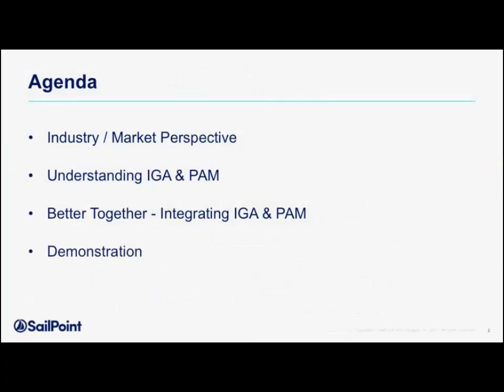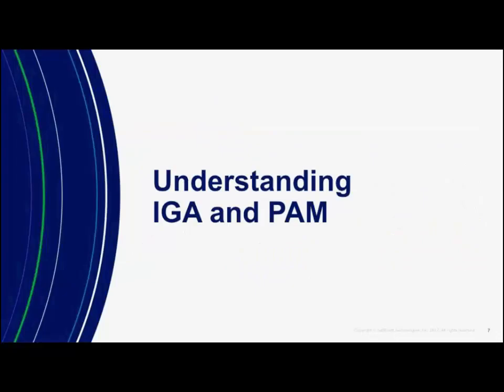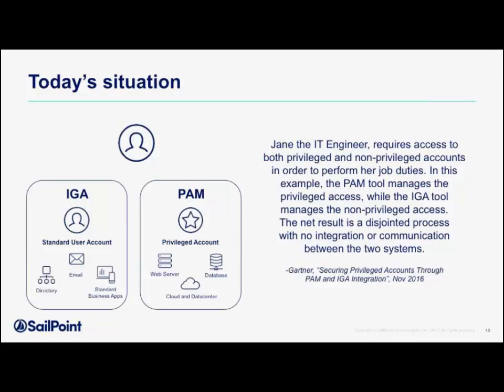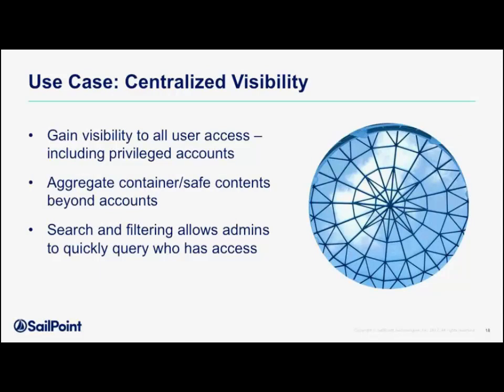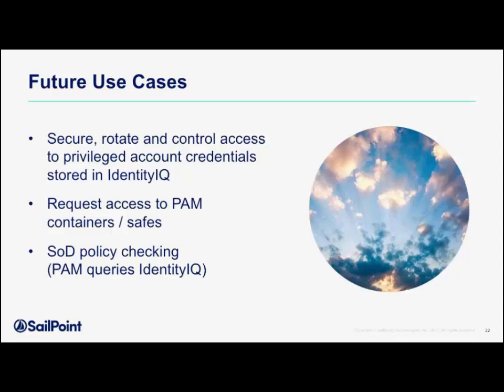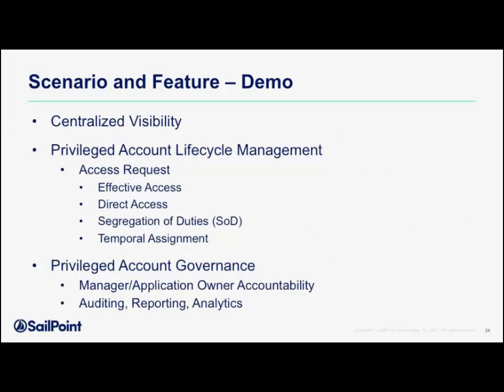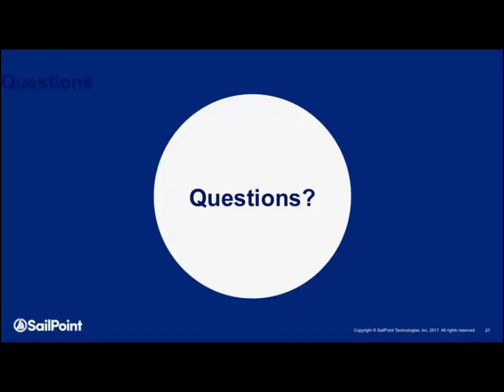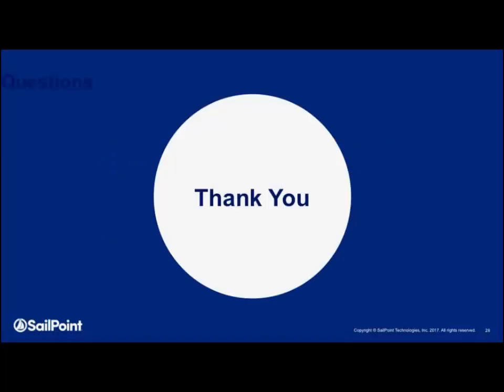[Webinar] Protect Your Privileged Accounts with Identity Governance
Get Control & Govern Privileged Access

Not all hacks or data breaches are equal. While many breaches result in inconvenience and minor financial losses, others have the potential to devastate your organization’s finances, credibility, privacy, ability to meet compliance and much more.

Many of our customers have begun prioritizing the alignment of identity governance with privileged access management (PAM) solutions to reduce risk and prevent abuse of their organization’s critical information assets. With SailPoint’s IdentityIQTM Privileged Account Management Module, you now have a complete view of a user’s access, inclusive of both standard and privileged accounts and entitlements.